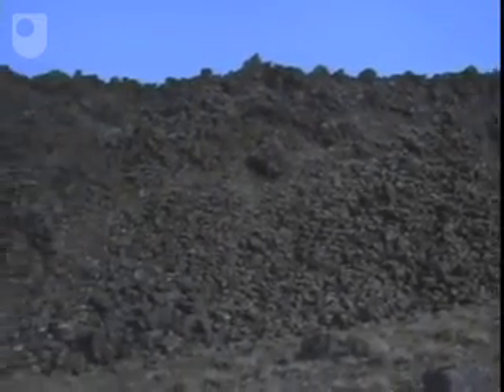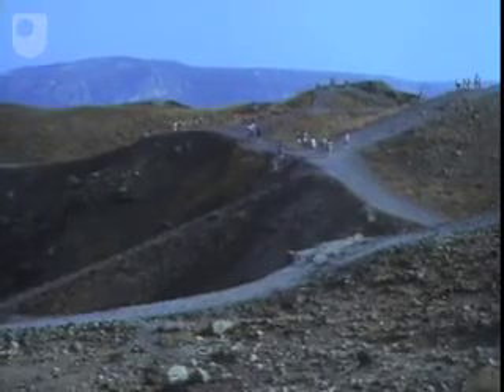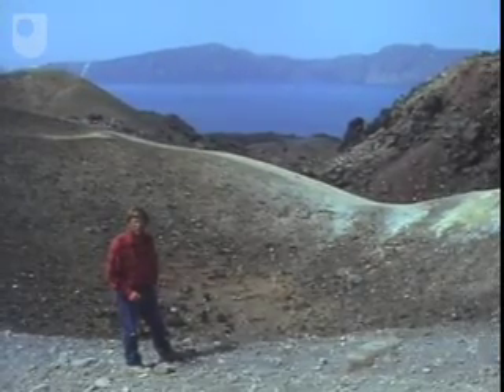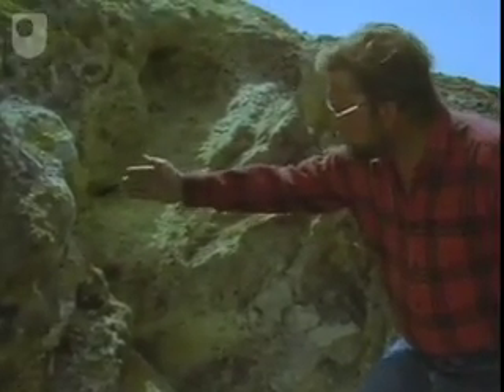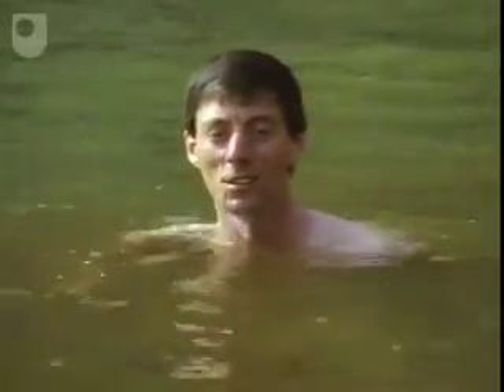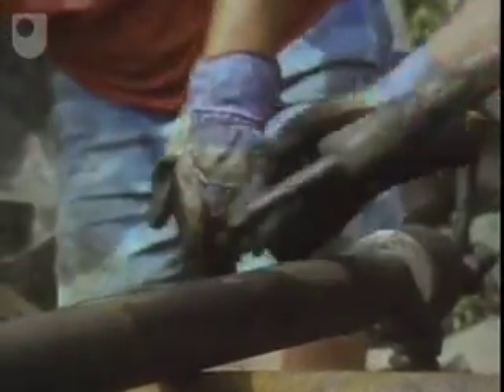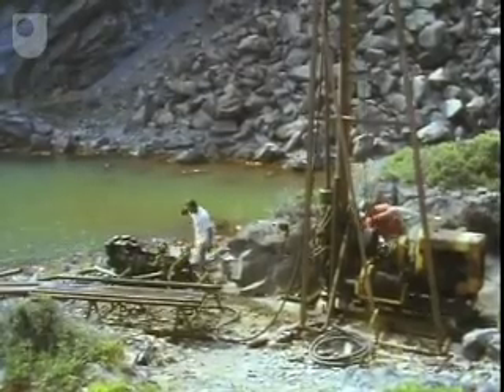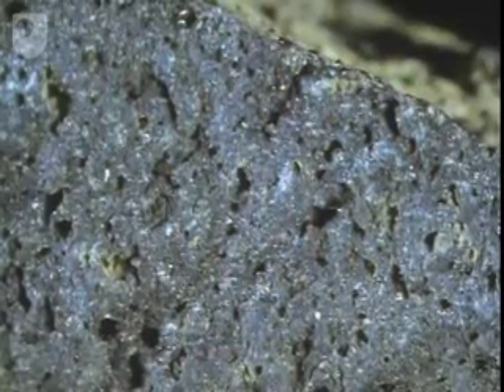Patterns in volcanic eruptions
Richard Thorpe and Steve Blake travel to the Kameni Islands to look at craters from volcanic eruptions. How a lack of pattern makes predictions impossible. .